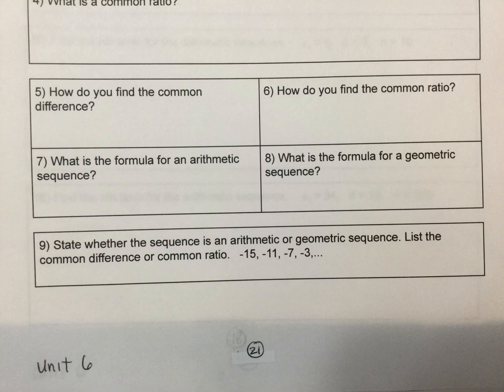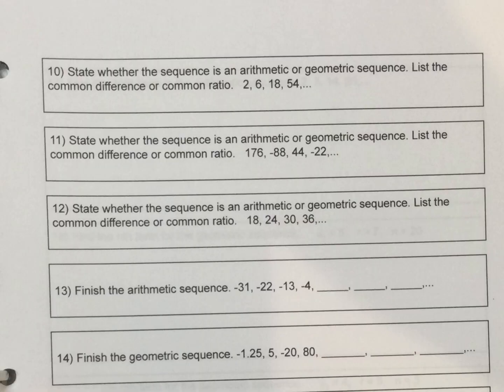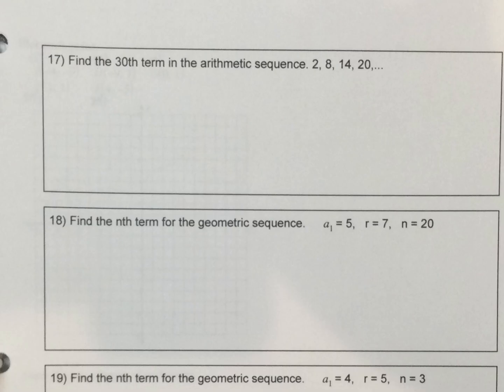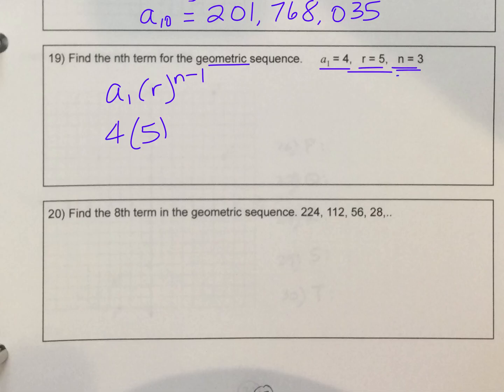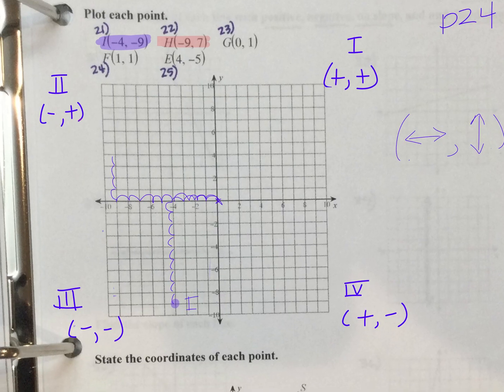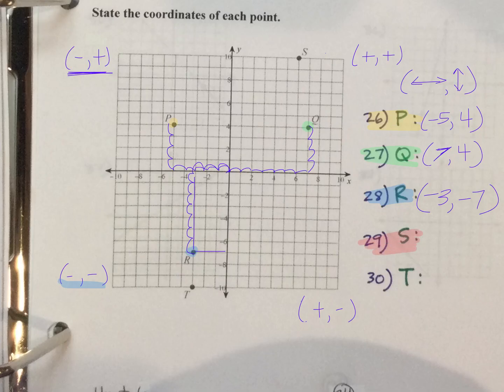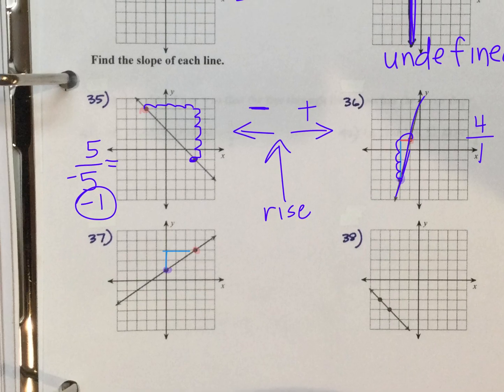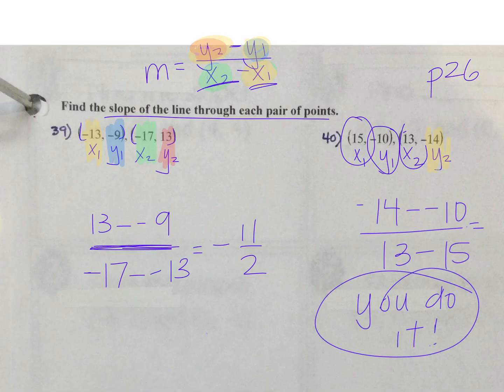October 31, 2025